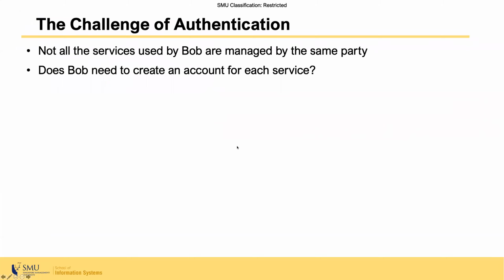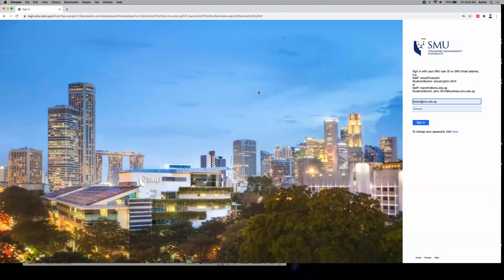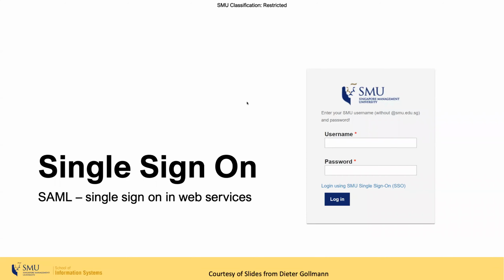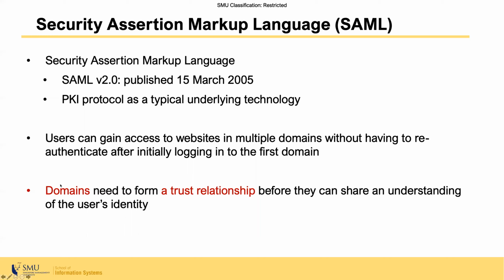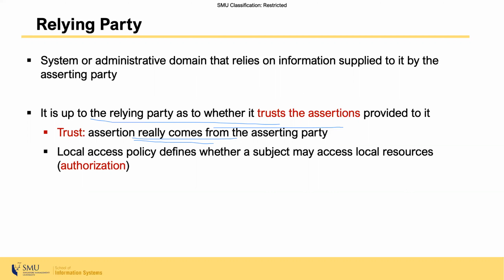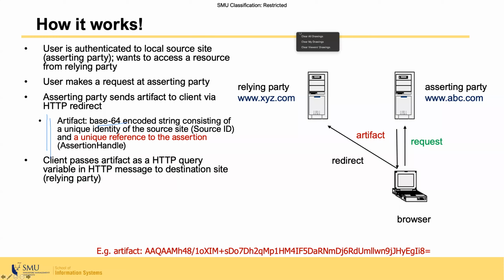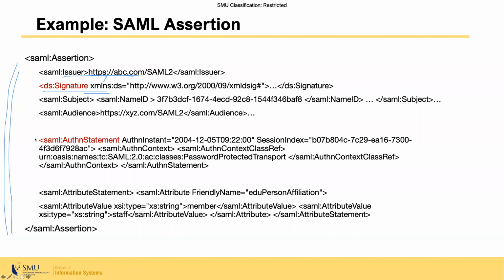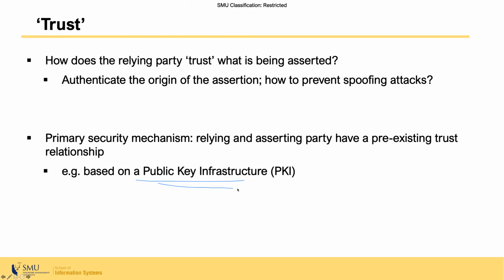Week 6 : Single sign on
Discuss the challenge of authentication to multiple services
Discuss Single Sign On concept
Discuss SAML protocol that implements Single Sign On